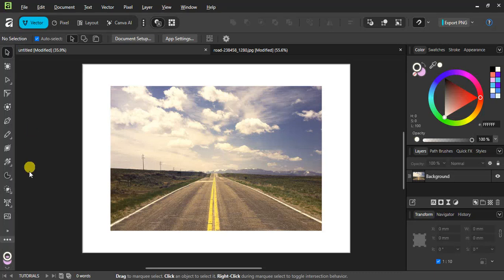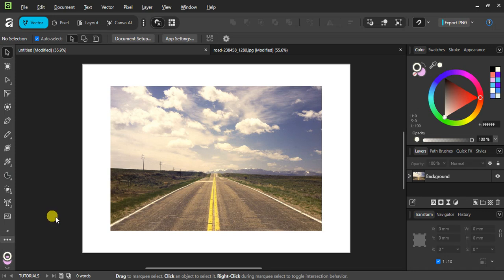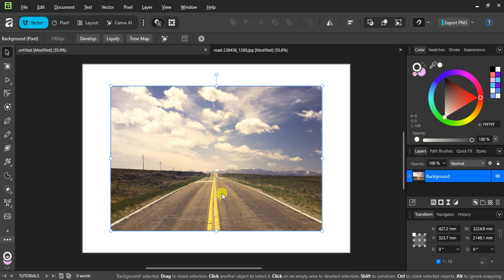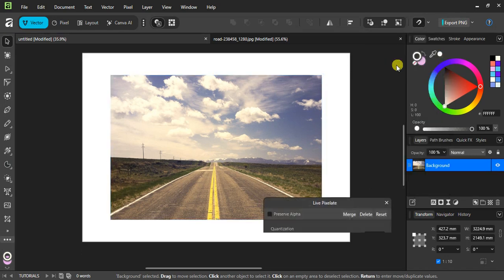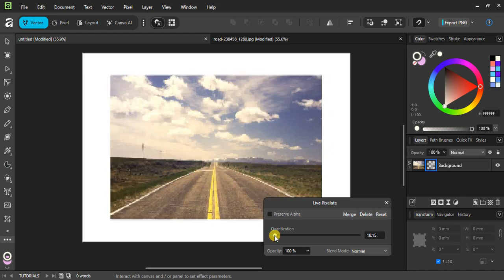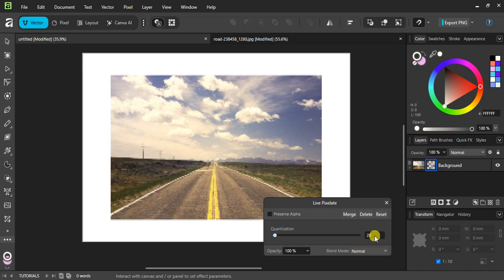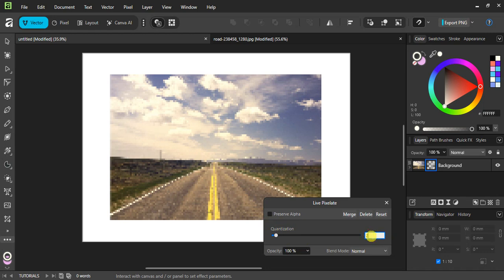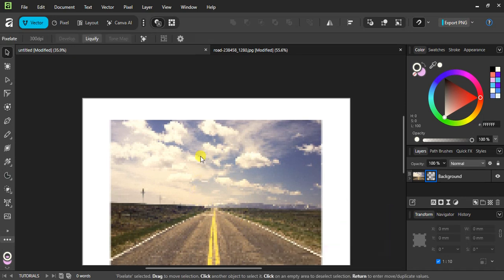How To Pixelate An Image In Affinity Designer (2026) (Best Method)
How To Pixelate An Image In Affinity Designer (2026) (Best Method) In this video, I’ll show you how to pixelate an image in Affinity Designer step by step. If you’re looking for an easy way to pixelate an image in Affinity Designer or want to learn how to use the affinity designer pixelate effect, this beginner-friendly guide will help you.

We’ll cover how to use affinity designer raster tools, apply affinity designer pixel effect, and explore blur and other filter effects. I’ll also explain affinity designer image editing techniques, creative effects, and practical tips to make your designs stand out.

This affinity designer beginner tutorial is perfect for anyone learning affinity designer photo editing or following an updated affinity designer tutorial 2026. By the end, you’ll know exactly how to pixelate an image and create professional-looking effects quickly and easily.